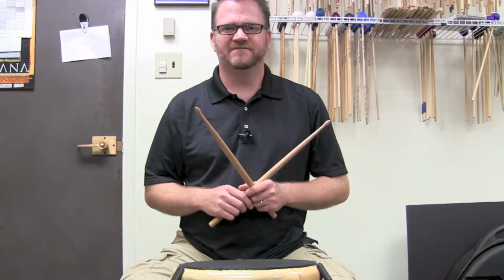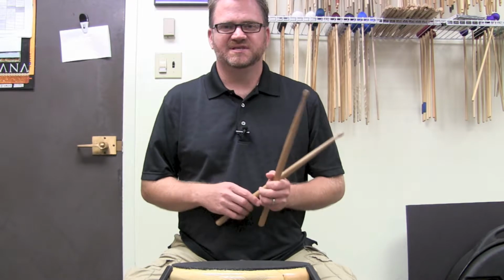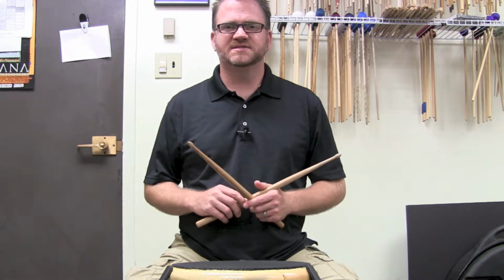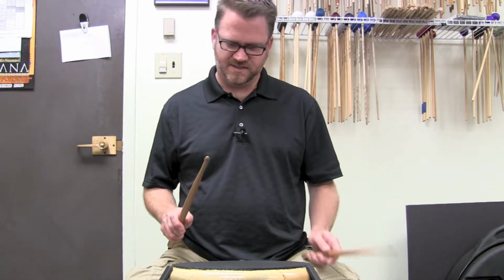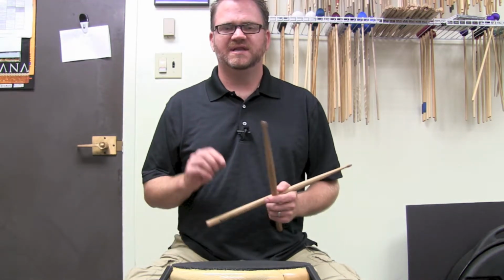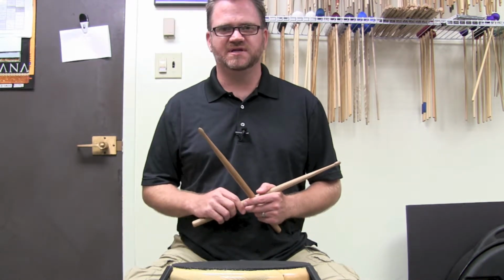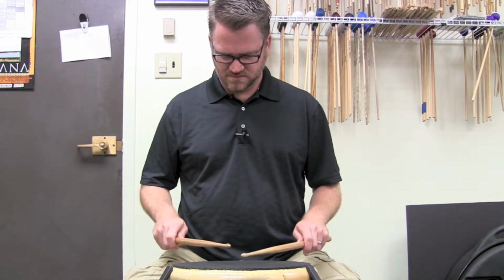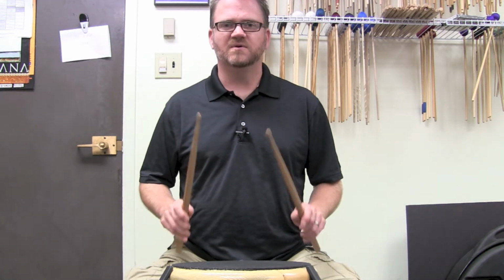Percussion Education - Episode 008: The Flam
In this episode, I introduce the next category of rudiments: Flams. Make sure to practice in front of a mirror to make sure you are executing the strokes properly. For a complete list of rudiments, please

Level: Beginning